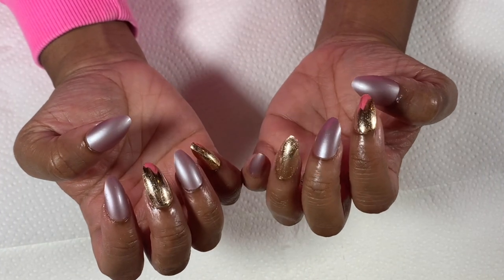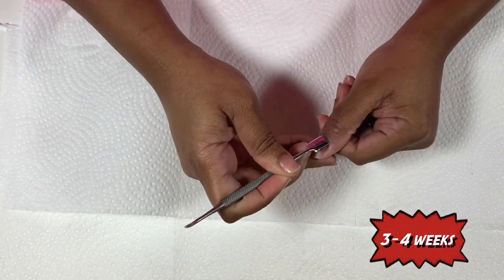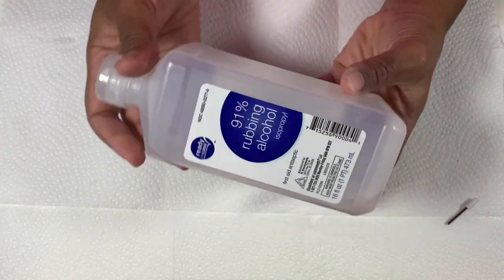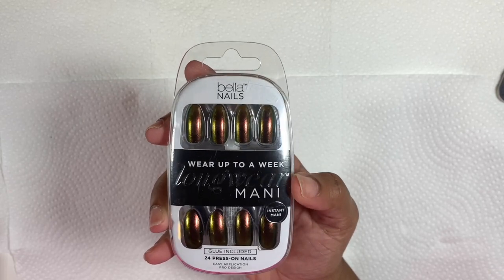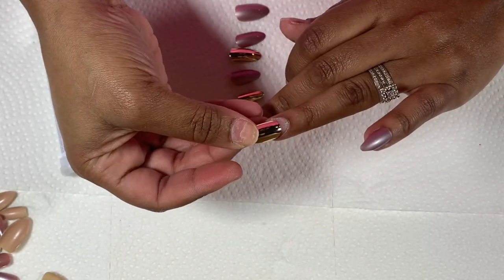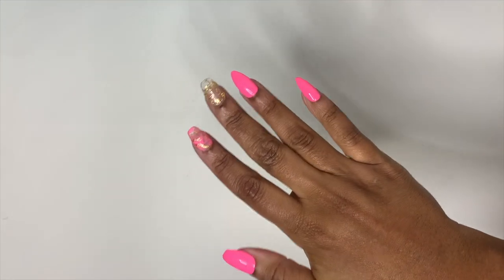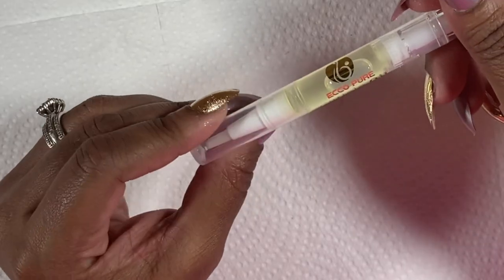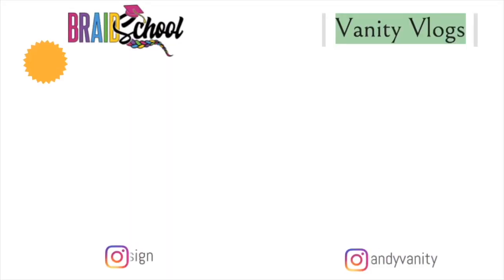My Press On Nails Last 3 WEEKS of Braiding! | Vanity Vlog Ep. 08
Hello Vandy Fam and welcome!  I've been wearing press on for many years now. This is the methods that work for me. *I AM NOT A PROFESSIONAL*

Cuticle Oil
Colored Nail Set
Gel Polish Set
Nail Lamp